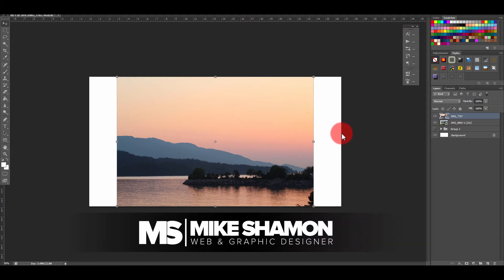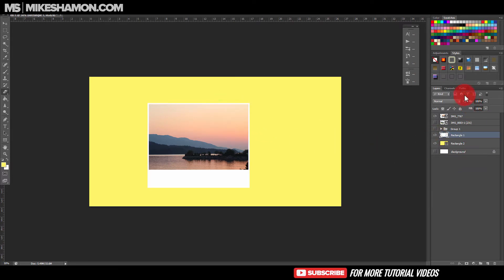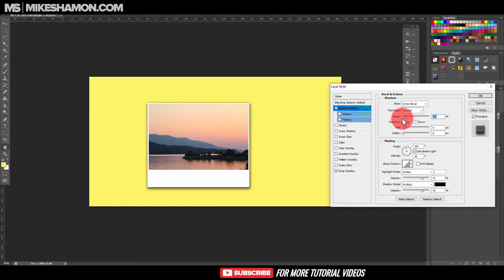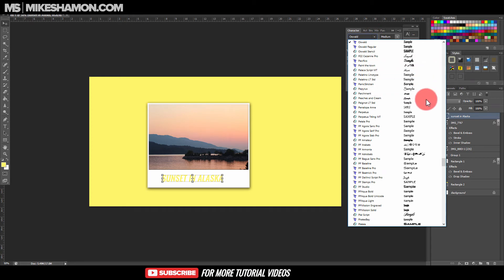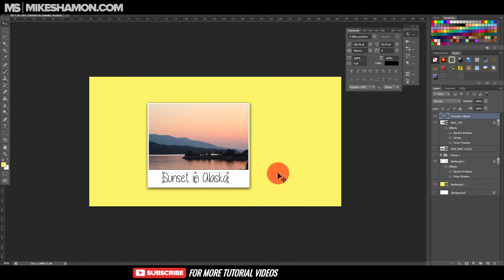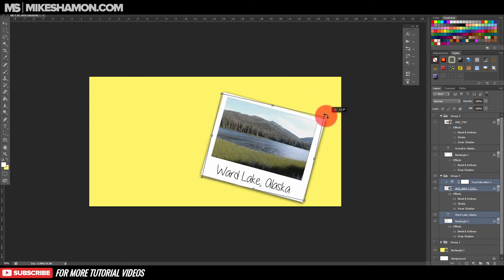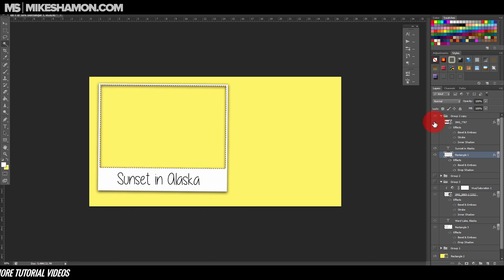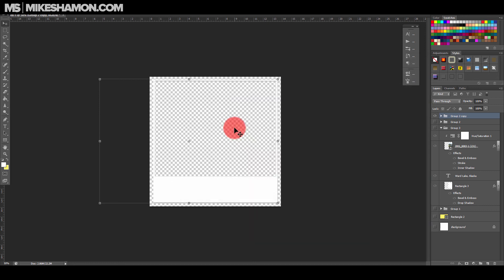How to Make a Polaroid Effect in Photoshop Tutorial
This is How to Make a Polaroid Effect in Photoshop tutorial. This tutorial you will learn how to make a polaroid effect in Photoshop.

This is an easy polaroid effect that you can do with Photoshop. I am using photoshop CS6.